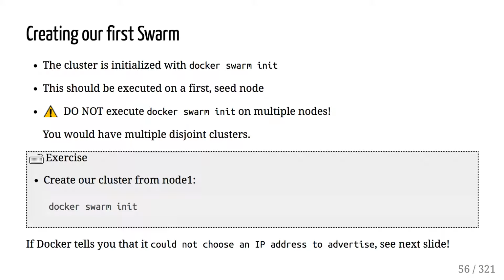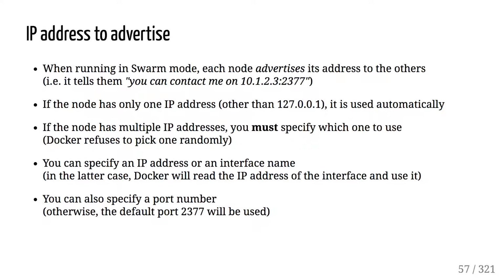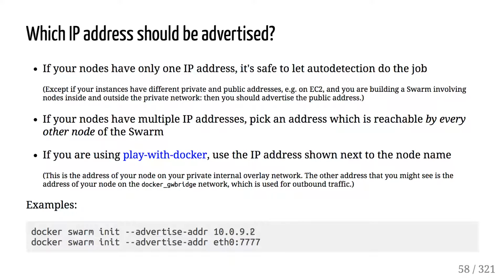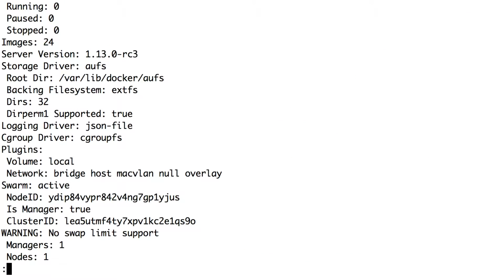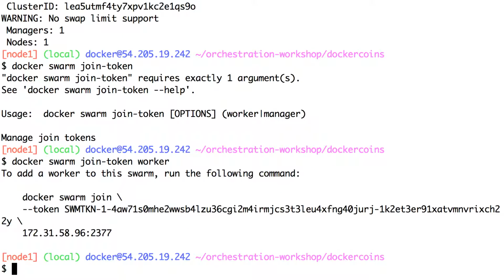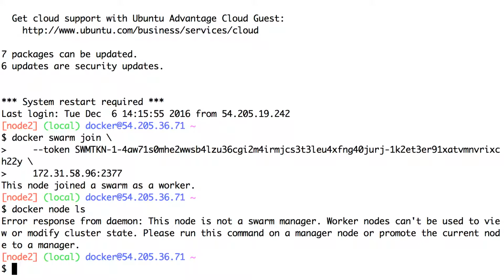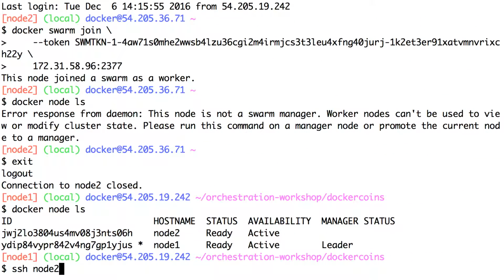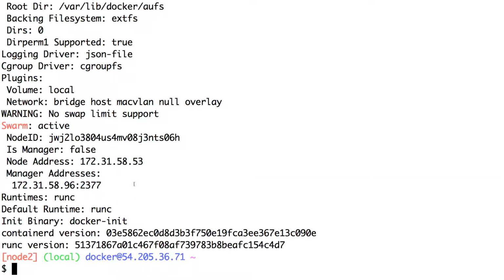109 adding a node with SSH